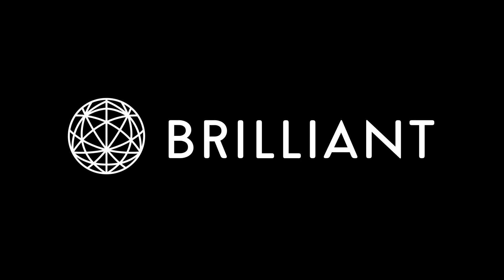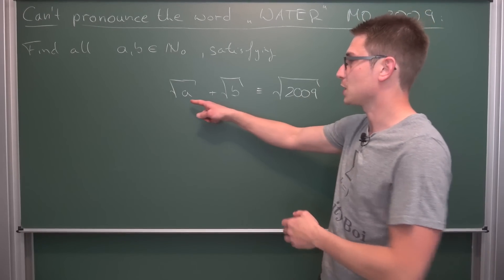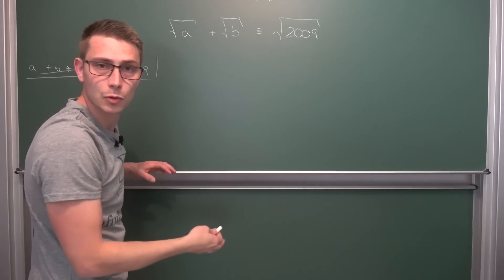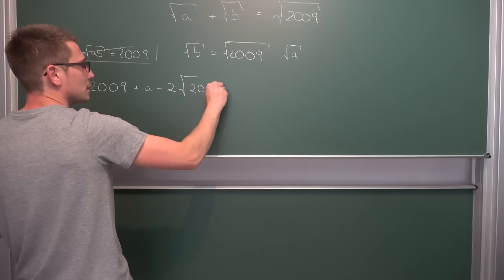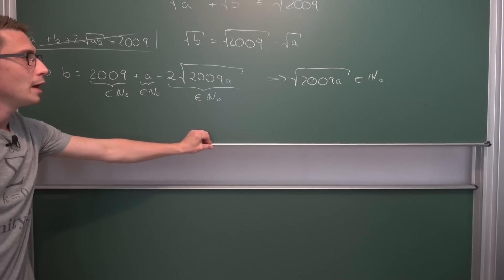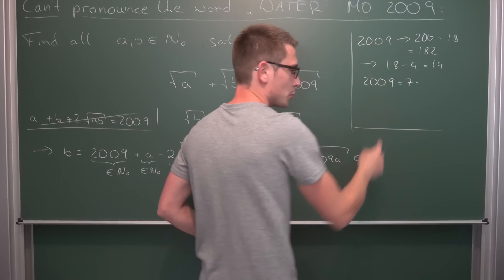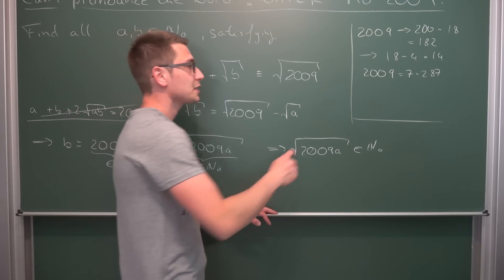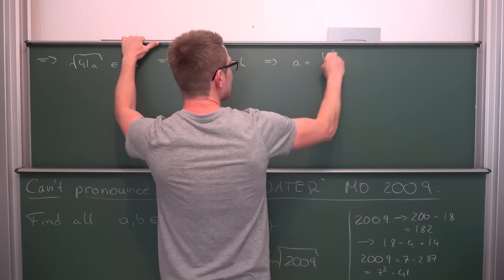A Fun One from the British Maths Olympiad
Train your Number Theory Expertise by trying out Brilliant! =D

Today a fun one from the 2009 Bri'ish MO. Given the equation sqrt(a)+sqrt(b)=sqrt(2009), find all solutions (a,b) out of the positive integers. Enjoy! =)

Wanna send me some stuff? lel:

06731 Bitterfeld-Wolfen
Saxony-Anhalt
Germany